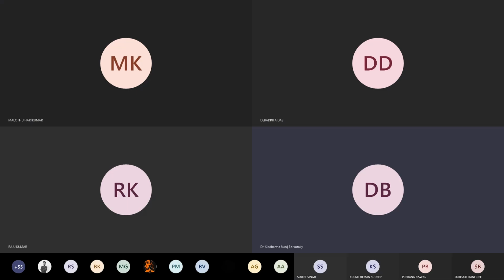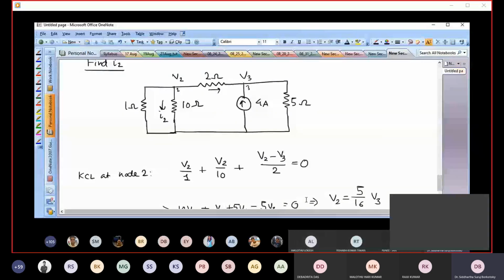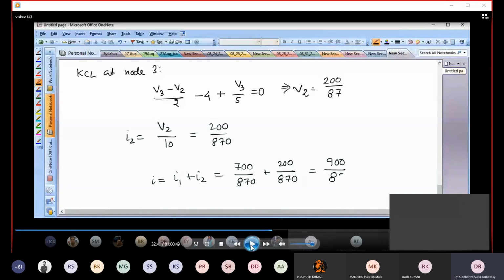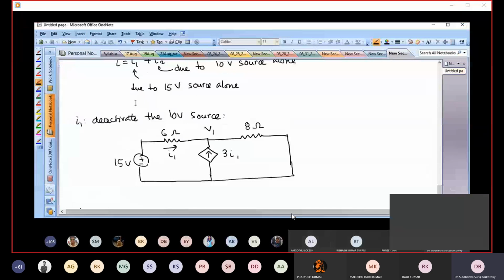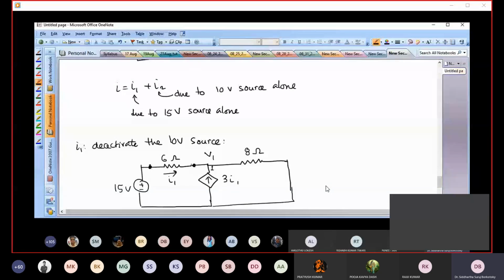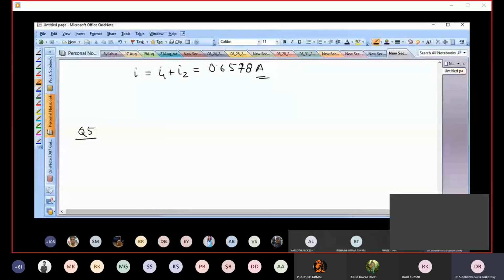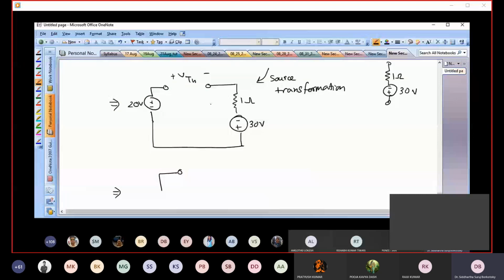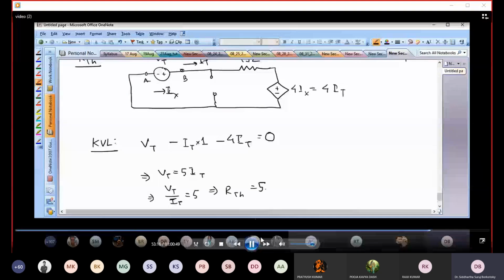Basic Electronics | (02-09-2020)